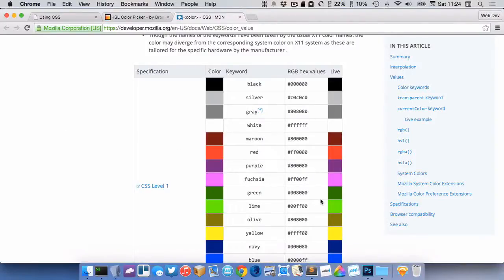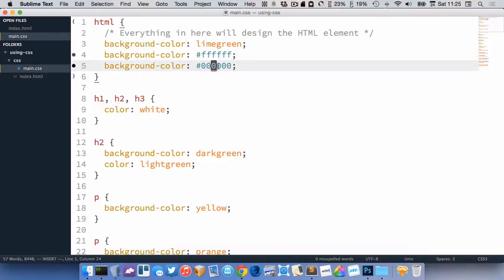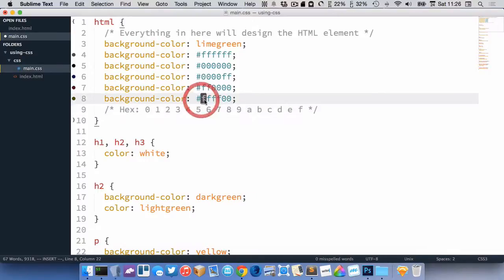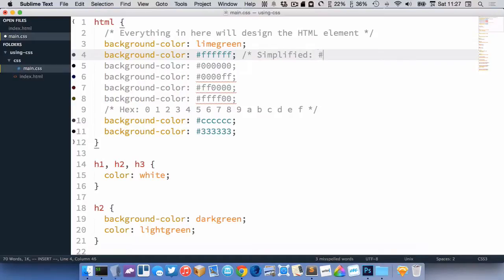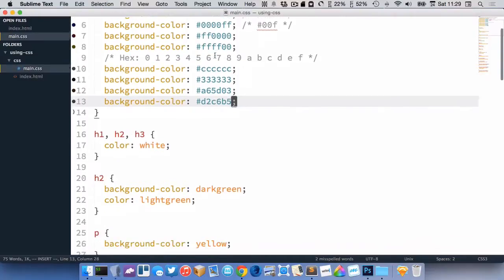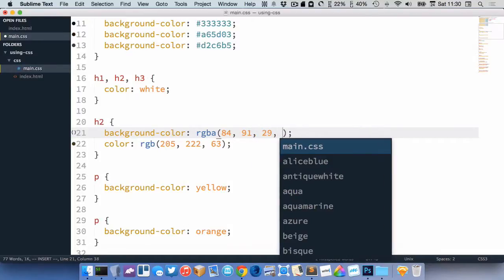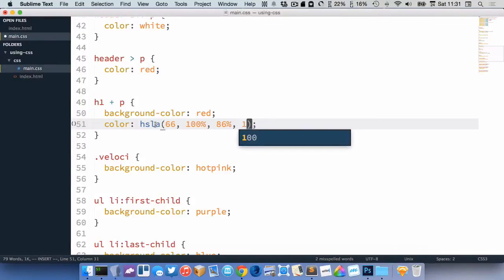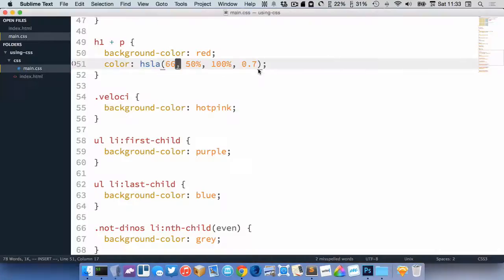HTML : Using CSS - specifying colours in CSS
All the different ways to specify colours in CSS, including colours with semi-transparency.